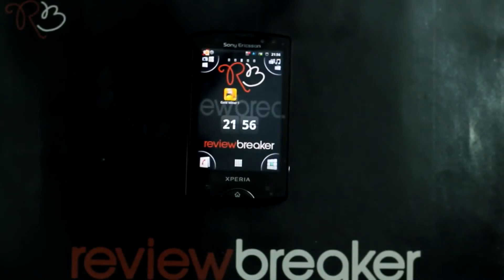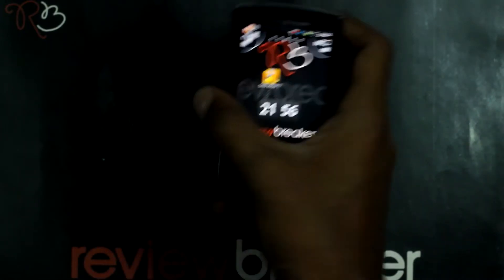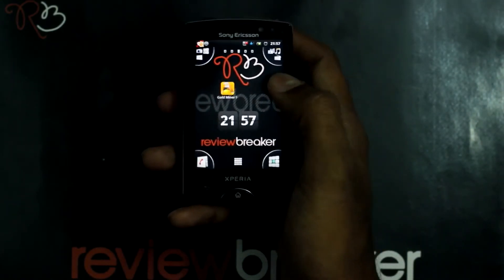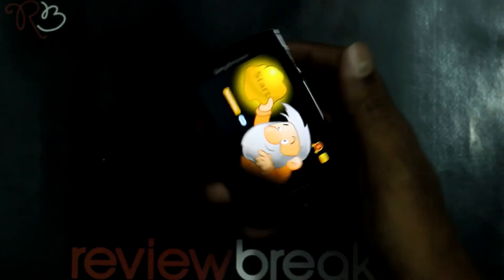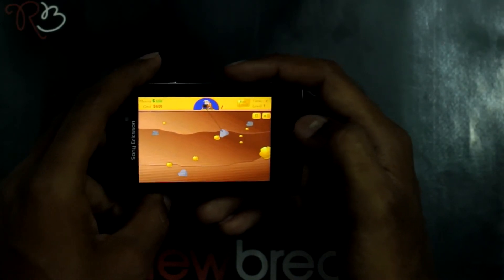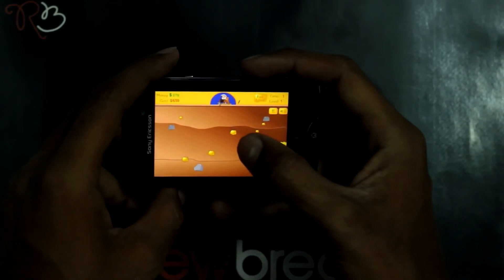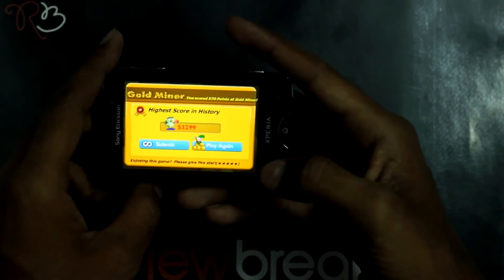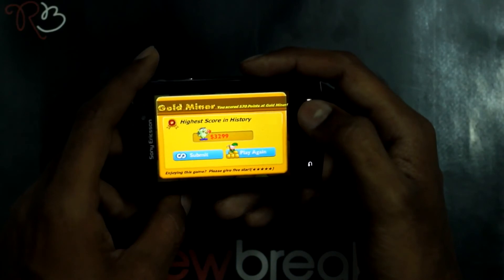Gold Miner - Review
This is a Review on "Gold Miner".